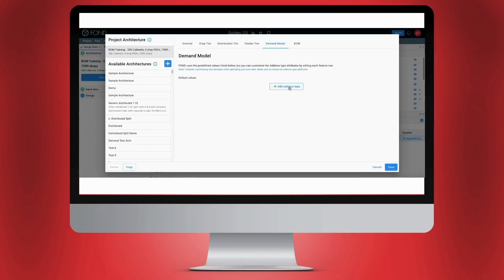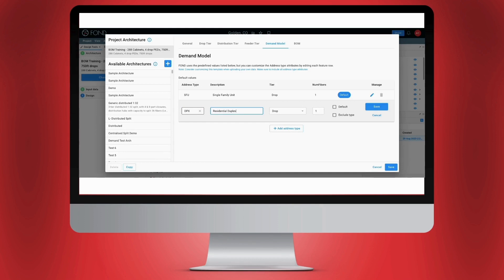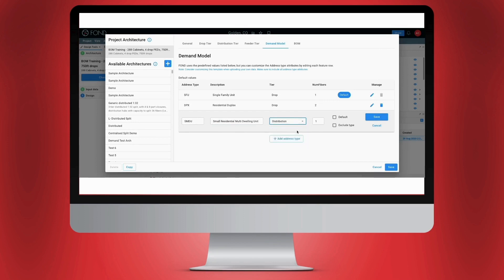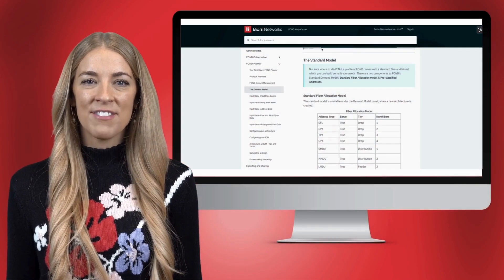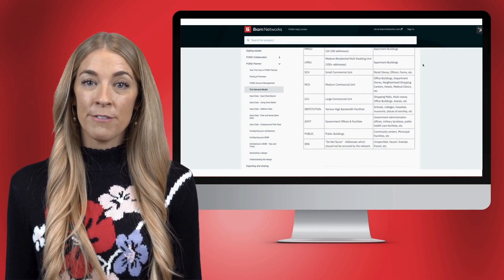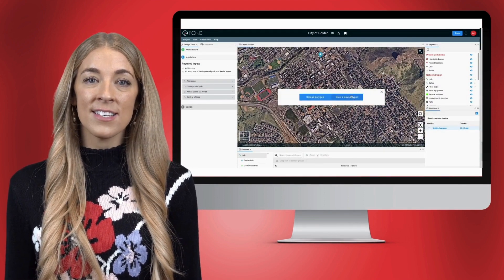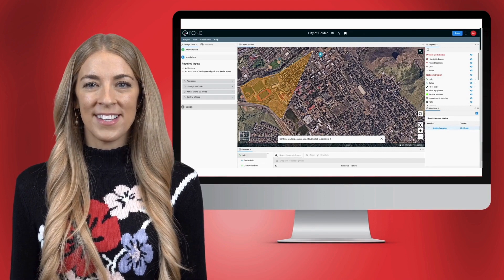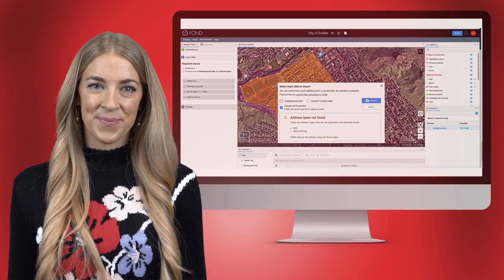The Demand Model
In this video, we will take a further look into The Demand Model.